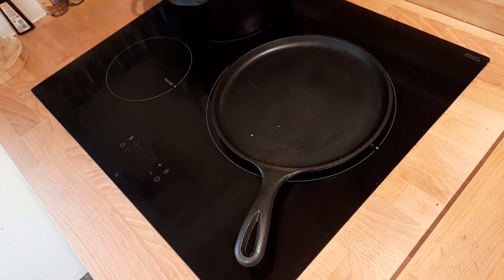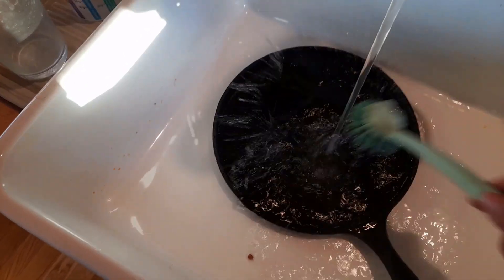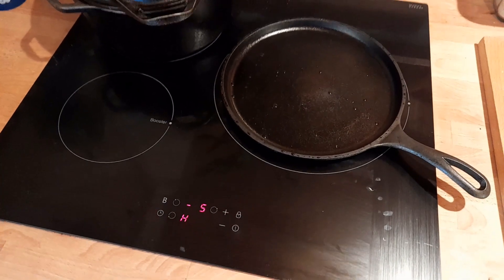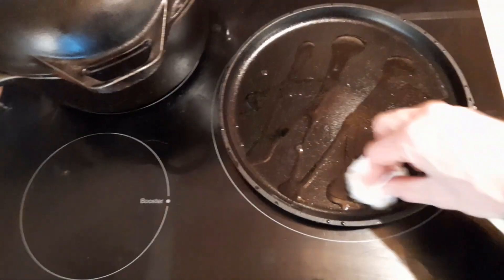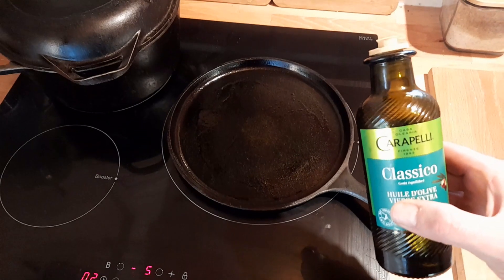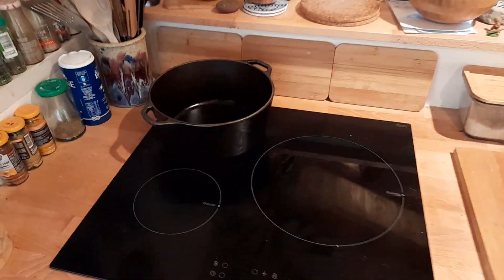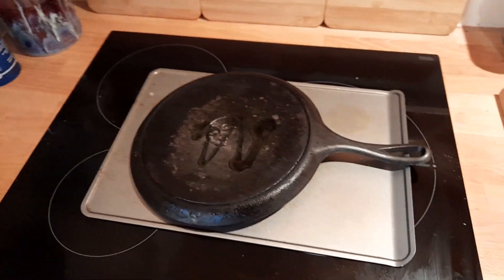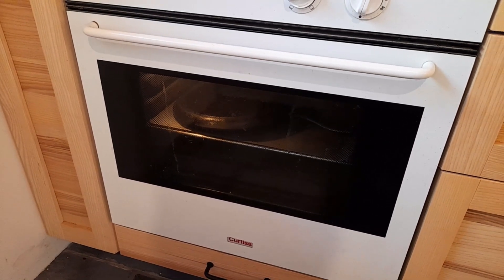Don't Believe the Babies, Cast-Iron Care is EASY.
There are alot of videos that make the care and upkeep of cast iron pots and pans seem complicated, but these people are idiots that just complicate things to make themselves seem more interesting. Cleaning and seasoning Cast Iron is super Easy.

When you're done cooking and your cast-iron pan has cooled down enough to handle safely, just rinse with hot water (NO SOAP) and scrub with a brush. A well seasoned pan shouldn't need more that this because nothing really sticks to it.

Cast Iron needs to be very dry, all the time.
To immediately and completely dry your pan, place it back on a medium burner for 3 to 5 minutes.
Add just a little fat (oil, shortening, etc) and spread it out with some paper towel. This will maintain the seasoning of the pan at the same time as you dry it. Do not leave anything on your stove top unsupervised, this is how fires start. That and matches. Or lightning.

Once it's cooled off, hang the pan in a dry area.

If your pan is new or is losing it "seasoning" (the layer of baked in grease that protects the pan and makes it non-stick), coat the pan with a thin layer of fat and place it upside down on a baking sheet, then put it in the oven at 350°F for about 30 minutes. Turn off the oven and leave the pan in there until it's cooled off. That's it.

- Cast Iron scrub brush with scraper
- Lodge Cast-Iron Griddle
- Lodge Cast-Iron Skillet
- My favorite, the Lodge Combo

If there are a billion of you I will become very rich, If there are less maybe I can get those solar panels on my roof :
Just Click on the link and sign up to give me a buck.

PS. Comments, subscriptions and likes will get this video more watched, I would like that.

00:00 Awkward intro
00:47 Some Babies Rant
01:43 Rinse and Scrub with hot water
02:30 Stove top Dry n' Season
04:38 Hang it to dry
05:10 Oven season the whole pan
06:18 Awkward outro (LIKE THE VIDEO)
07:12 Go go go go go (BONUS)